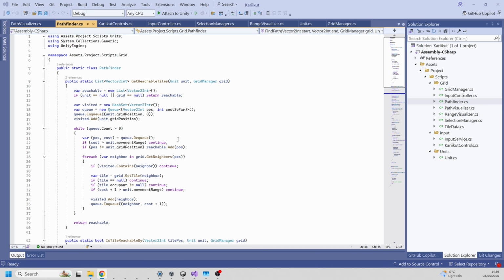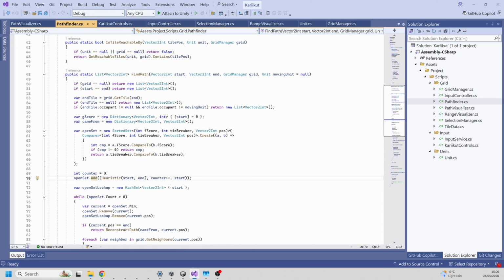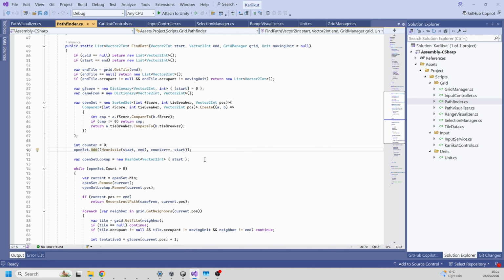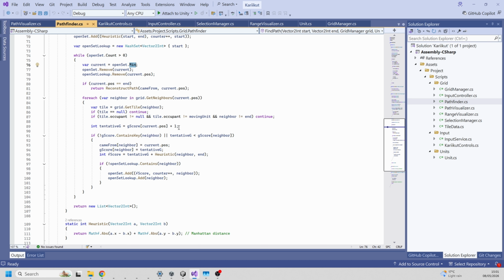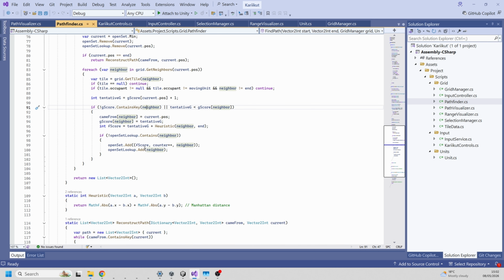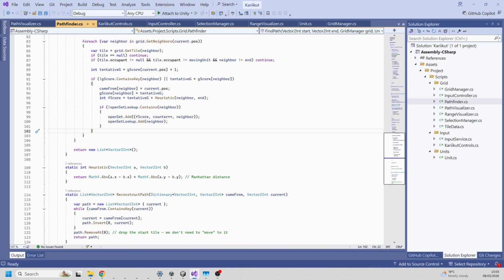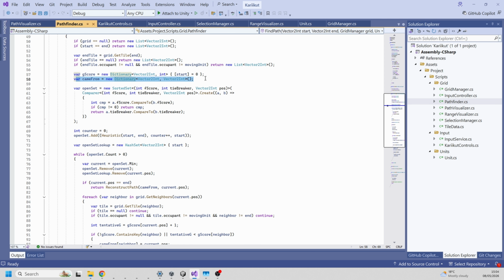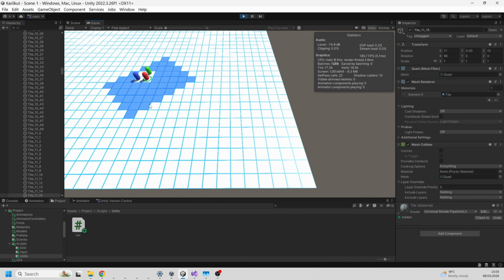A* algorithm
Using A* algorithm to find the shortest path the unit can take to reach the destination.